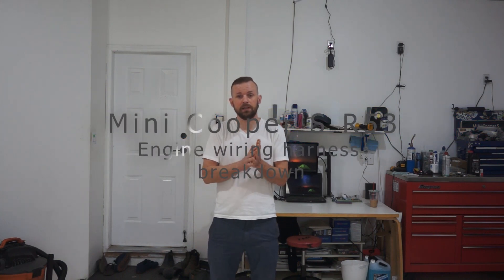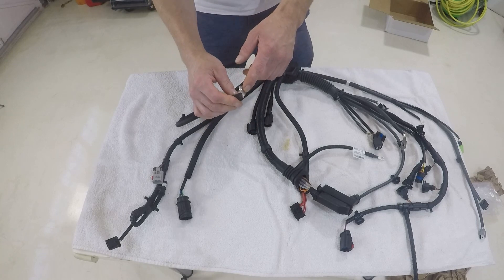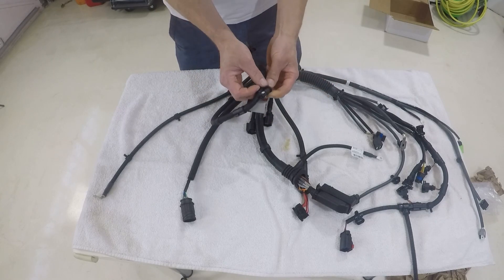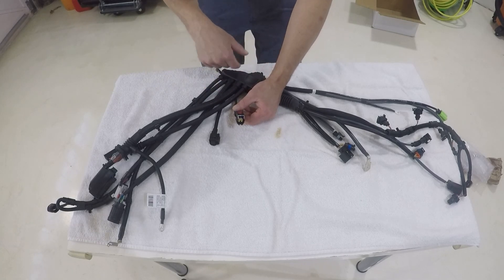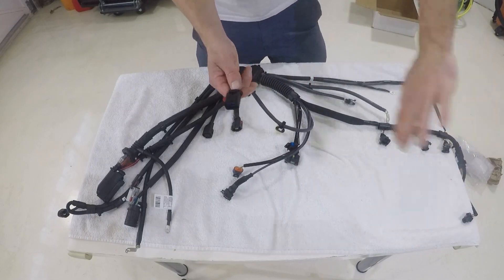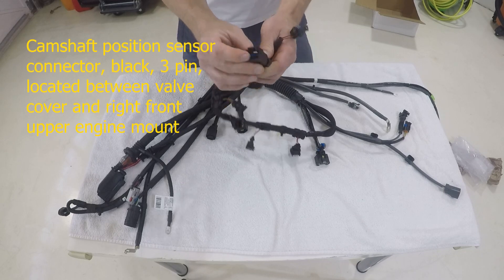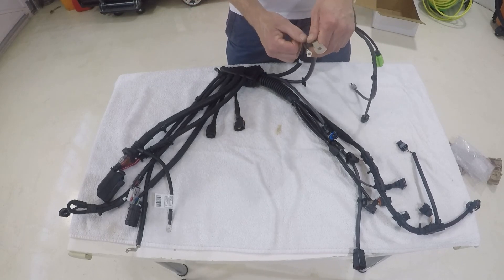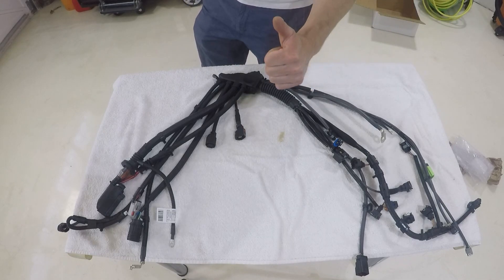2002-2006 MINI Cooper S (R53): Walkthrough of the W11 engine wiring harness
A shortish video explaining each wiring connector and location for a W11 MINI Cooper S engine (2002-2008) R53. Hope it helps someone in a pinch one day. Also compatible with Convertible 05-08 (R52)